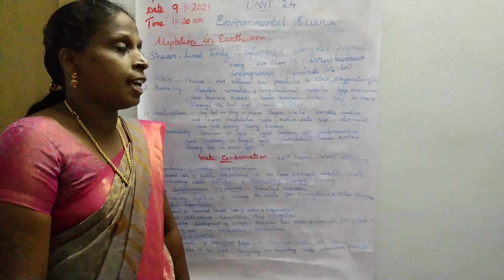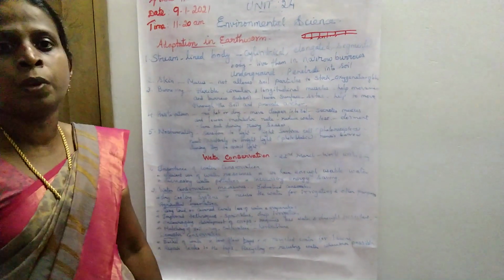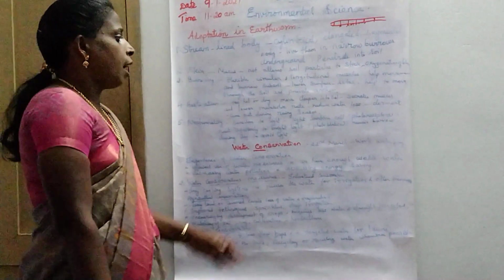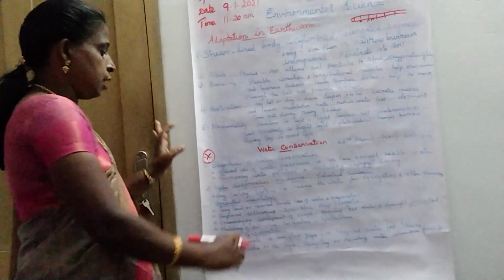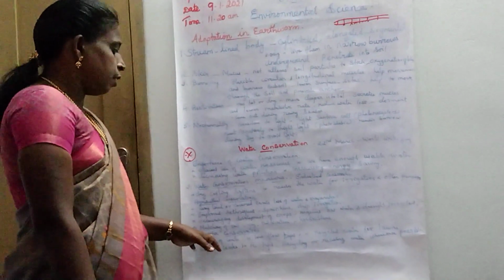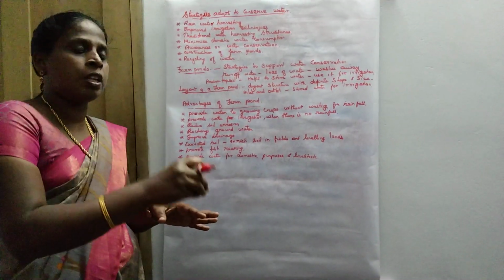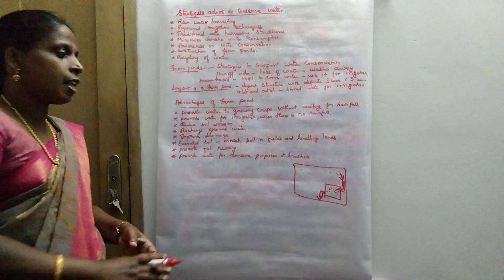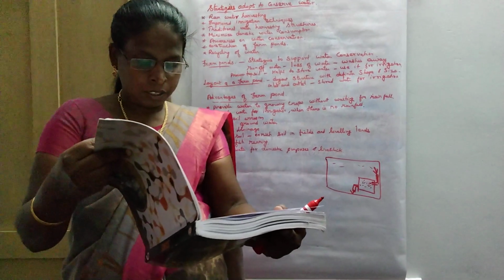GRADE 9 | BOTANY | ENVIRONMENTAL SCIENCE | 09-01-2021 | 11.20 AM